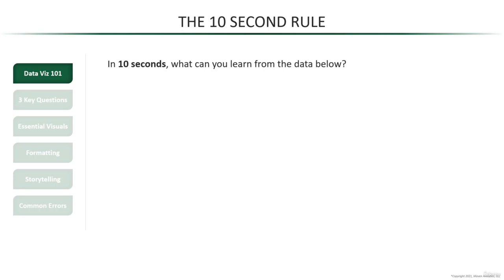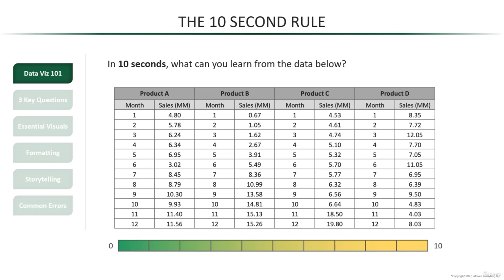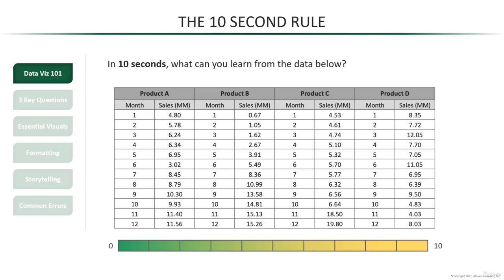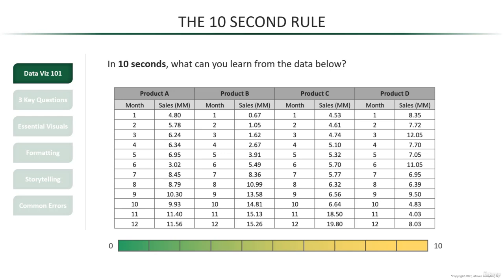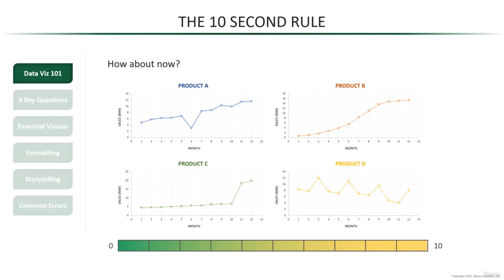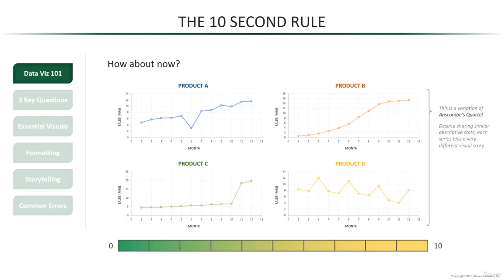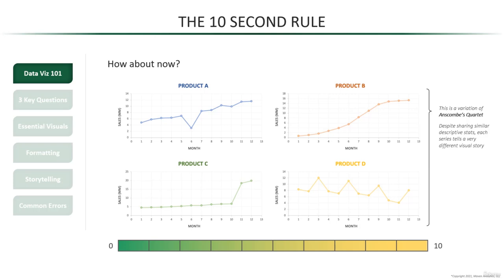𝒊𝒏 10 𝒔𝒆𝒄𝒐𝒏𝒅𝒔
Sure, here are some suggestions for video titles, descriptions, tags, and SEO keywords for a YouTube video on the 10-Second Rule of Excel:

**Video Title:**

* The 10-Second Rule of Excel
* How to Create Data Visualizations That People Will Understand
* Data Visualization Tips and Tricks
* Make Your Data Visualizations Stand Out

**Video Description:**

* In this video, we will discuss the 10-Second Rule of Excel. This rule states that your data visualizations should be understandable in 10 seconds or less.
* We will cover tips and tricks for creating data visualizations that follow the 10-Second Rule, such as:
    * Using clear and concise labels
    * Using appropriate colors and fonts
    * Keeping your visualizations simple
    * Using visuals that tell a story
* By the end of this video, you will have a better understanding of how to create data visualizations that people will understand.

* data visualization
* excel
* data analysis
* business intelligence
* visualization tips
* visualization tricks
* 10-second rule

* data visualization
* data visualization tricks
* 10-second rule
* data visualization tutorial
* data visualization examples
* data visualization importance
* data visualization benefits
* data visualization process
* data visualization best practices

I hope these suggestions help you create a great video on the 10-Second Rule of Excel!